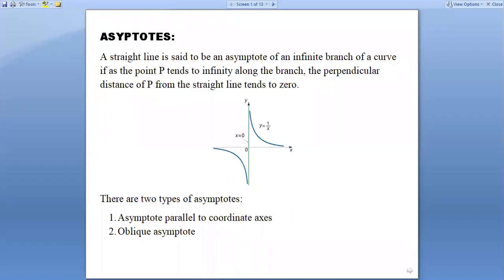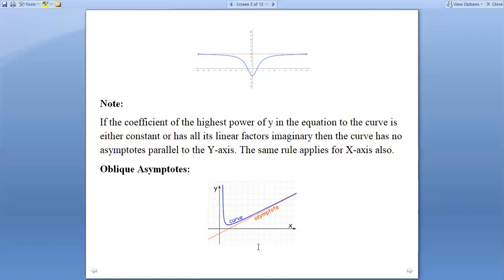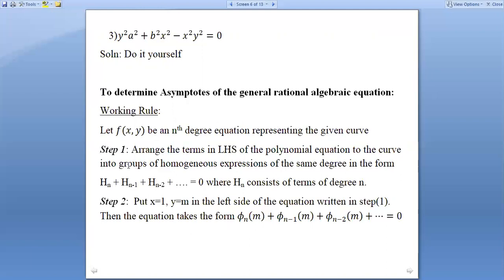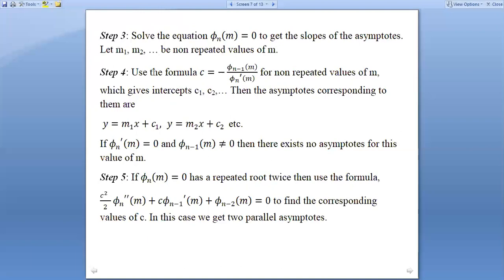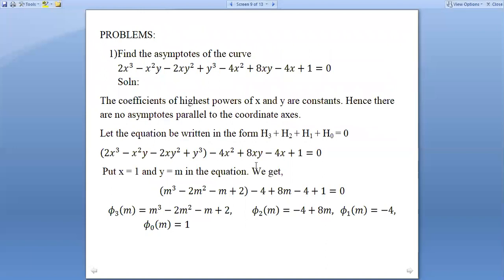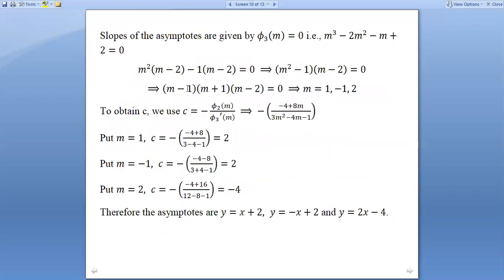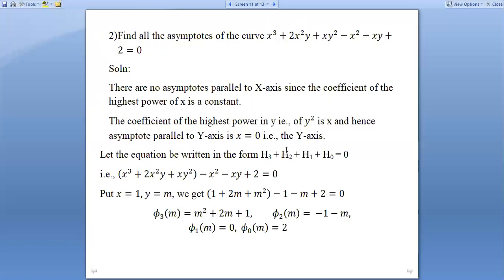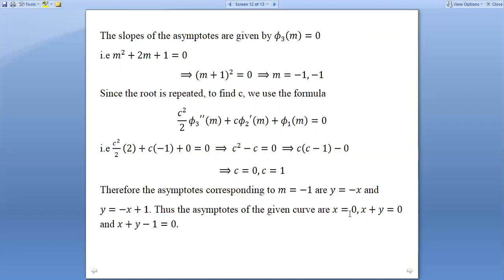Math_Asymptote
This session discusses on Asymptote of the curve and problems based on that.